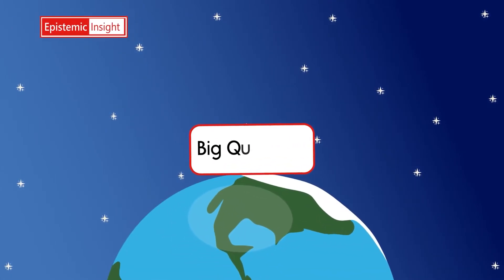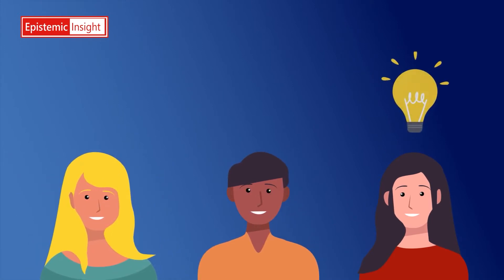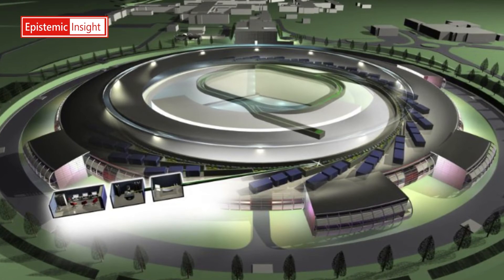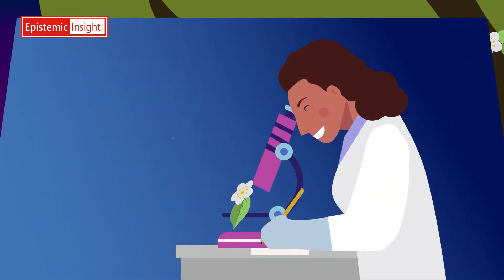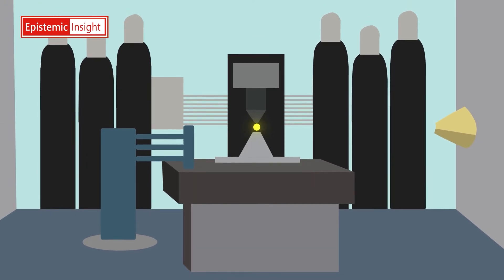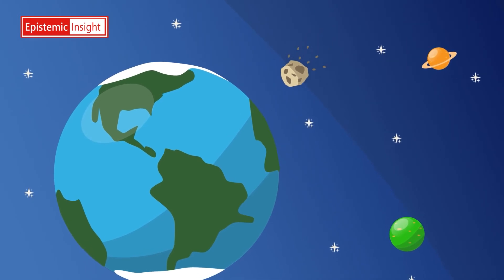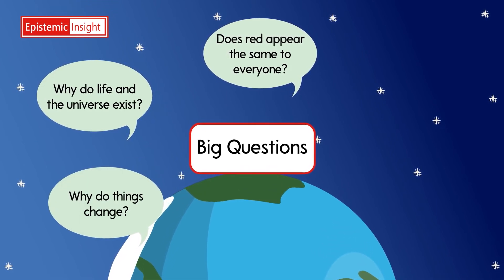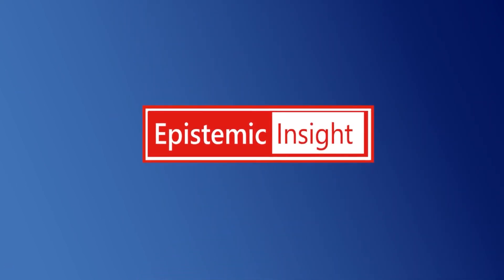EI STFC Power of Light Diamond Light Source animation